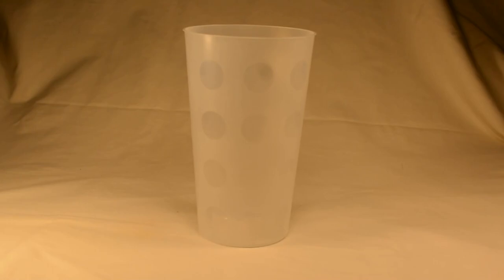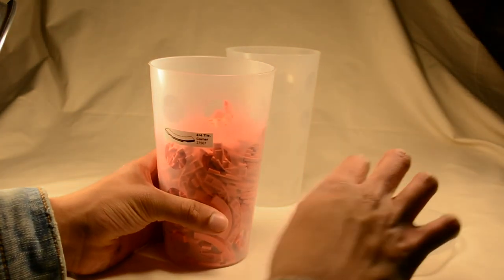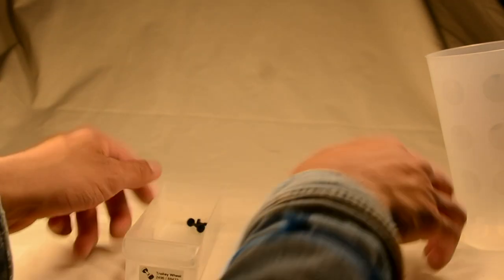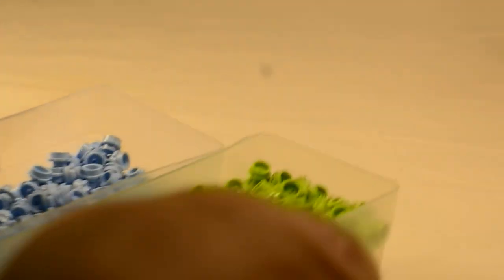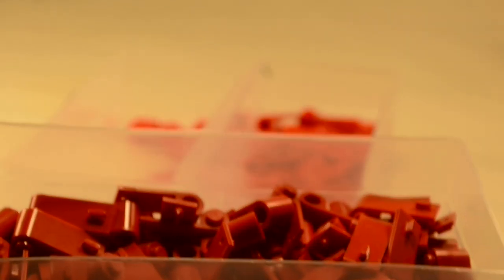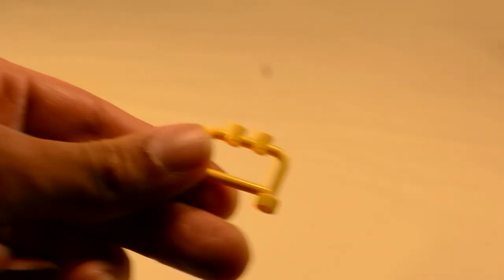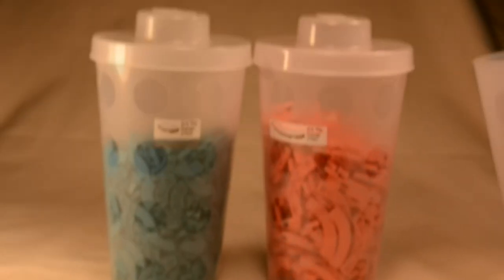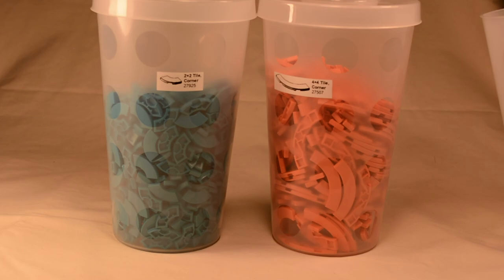Pick A Brick Tips: Which Pieces Should You Get?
This video is about Pick A Brick Tips: Which Pieces Should You Get?

Cape Cod